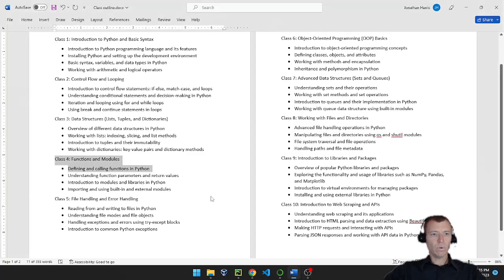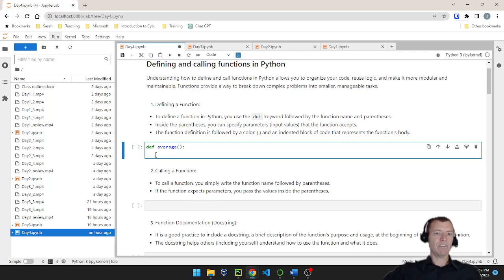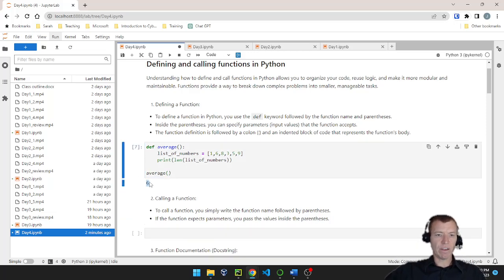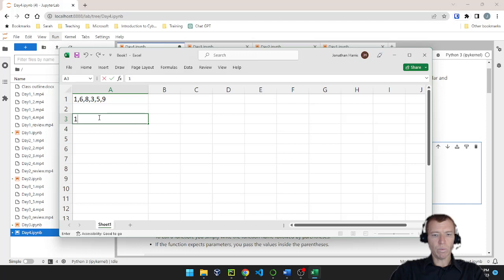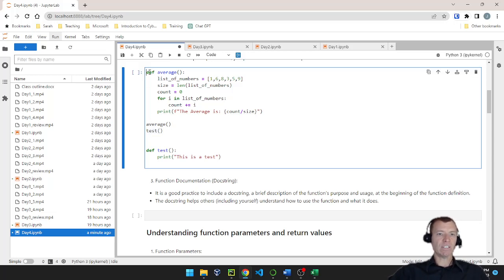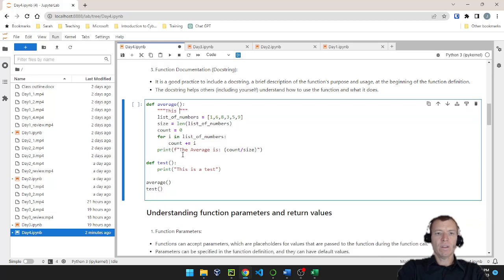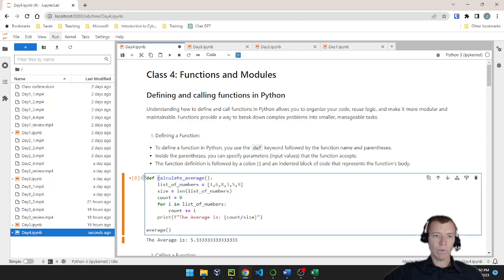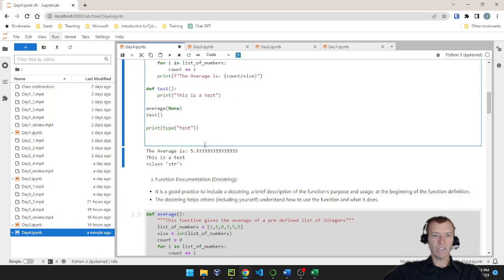Class 4 Module 1 - Intro to Python Programming